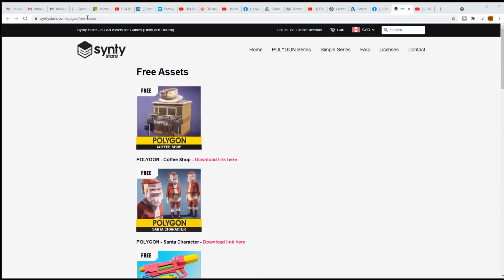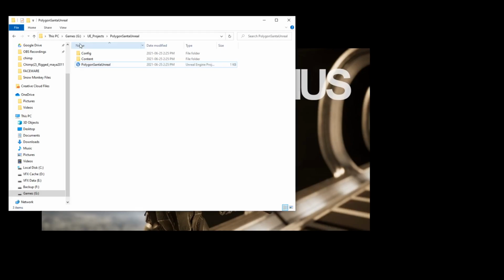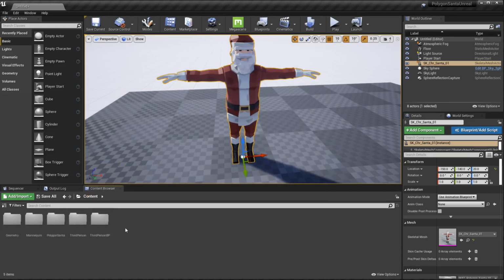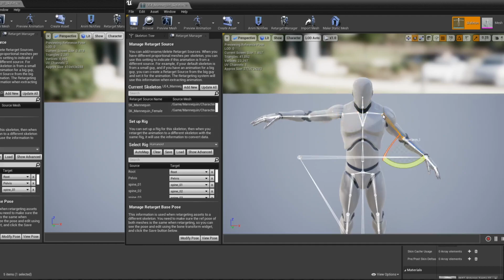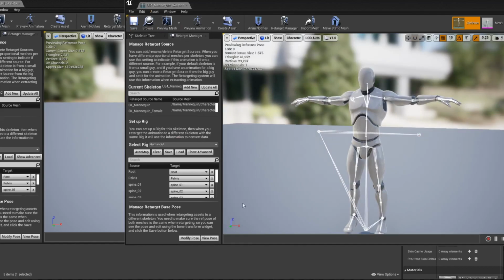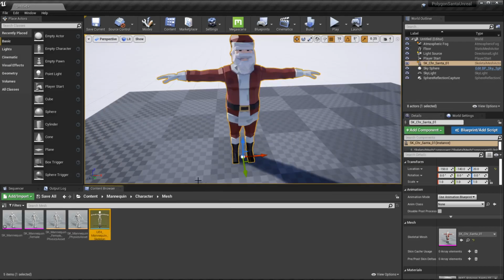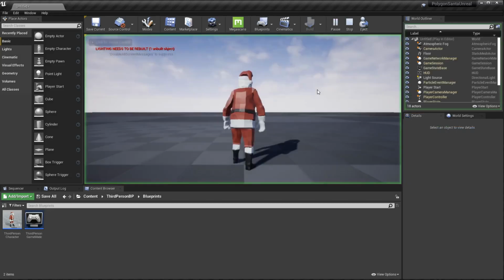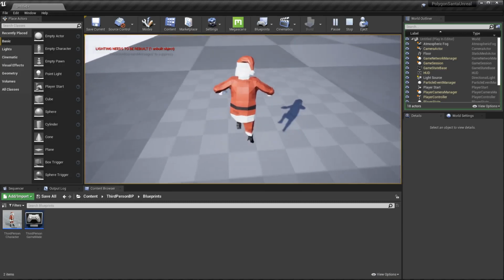Retargeting Characters in the T-Pose (Unreal Engine 4.26 Tutorial)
In this short(ish) tutorial, I explain how to switch the Mannequin A-pose to a T-pose and retarget a character. This prevents Santa from looking really... odd.

*** Not sure if Santa was the only drunk one, but I clearly said that I would be going over the Unity version of this... That's a complete, bold faced lie. This is for Unreal Engine. Sowwy! ***

As an example, I'm using a free Santa asset from Synty Studios